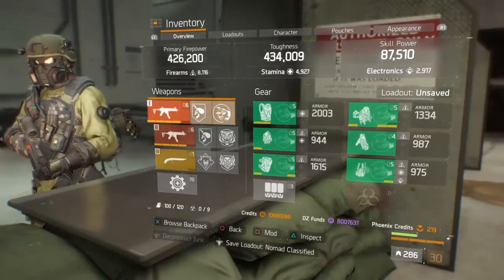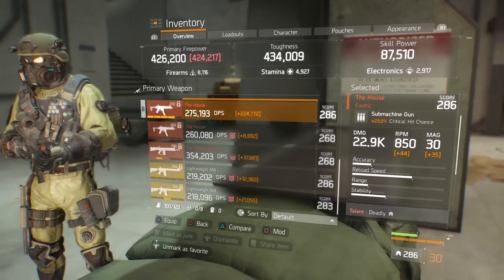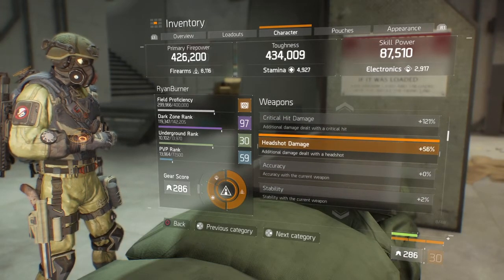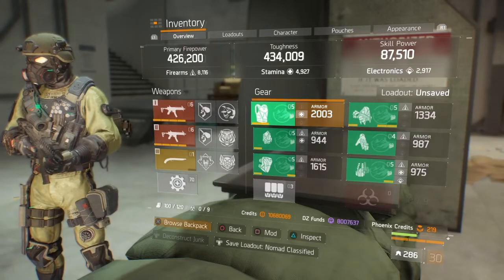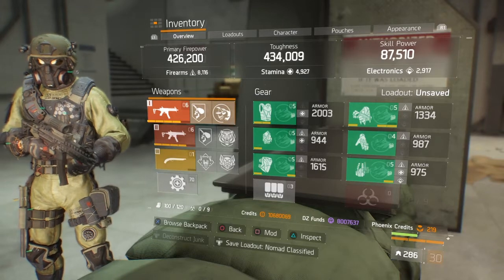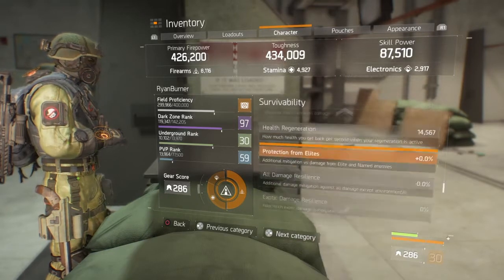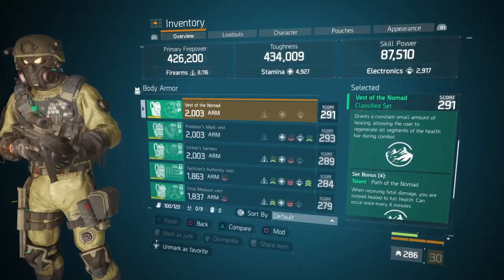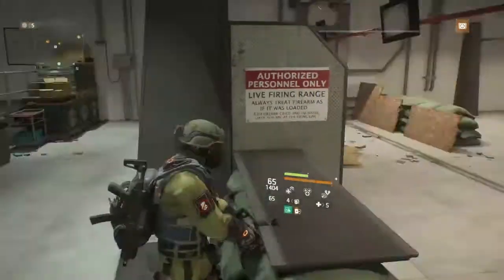THE DIVISION 1.8 BEST TANK/DPS SOLO/TEAM NOMAD ZOMBIE BUILD GUIDE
Add me on facebook @ Ryan Burner/Pick is gta 5 Michael with money in his hands
Add me on PSN @ Ryanburner
Add me on xbox one  @ RyanBurner